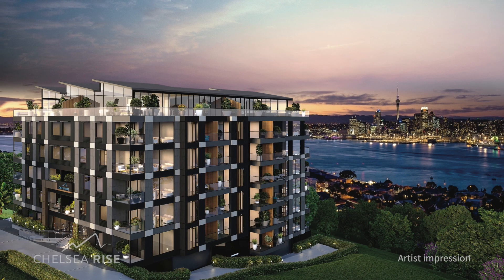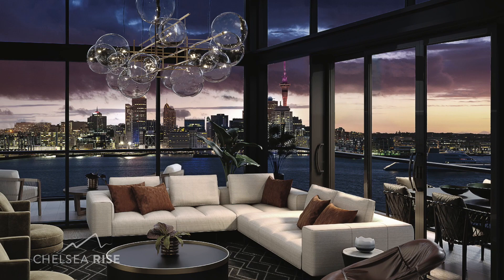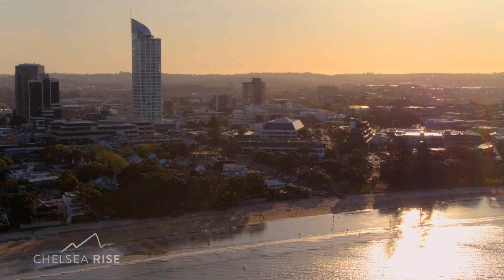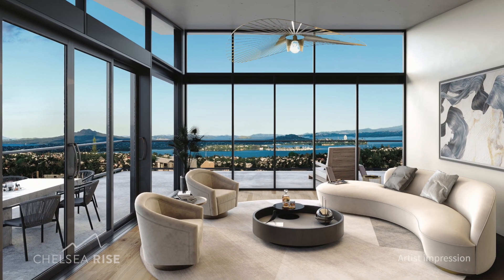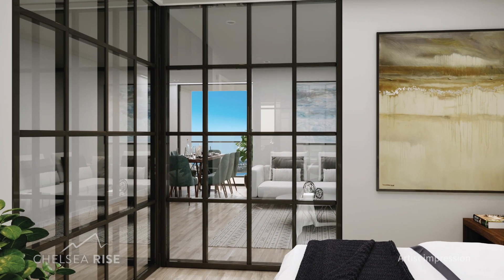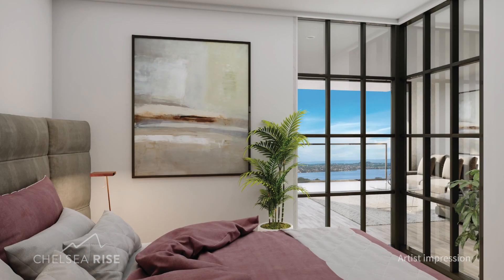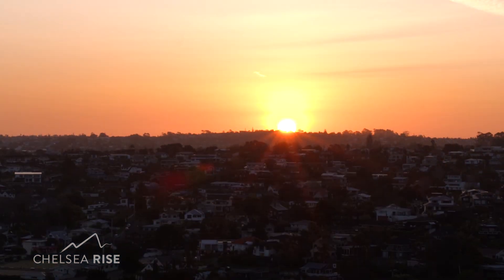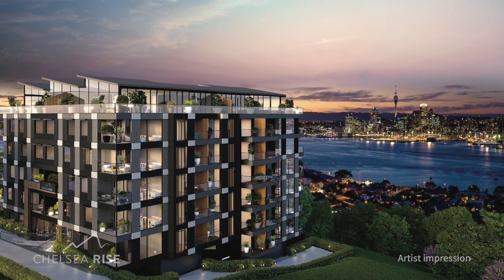3Brm+Flexi 82 Mokoia Road, Birkenhead - Lunar Zhang and Aaron Cook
3Brm + Flexi 82 Mokoia Road, Birkenhead

The team behind the award-winning SugarTree apartment complex in Auckland's CBD has come together again to bring you Chelsea Rise, a bespoke development designed to resonate with Birkenhead's ...

Property Marketed by: Lunar Zhang, Birkenhead and Aaron Cook, City

Chelsea Rise Apartments in Birkenhead - 3Brm Study